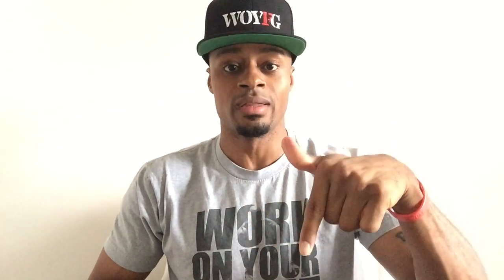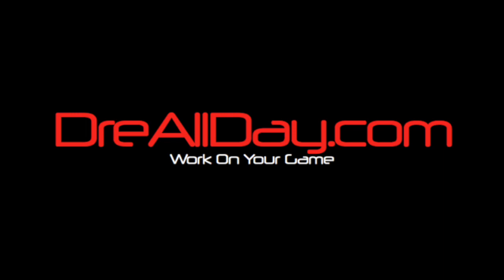Triple Threat Shot Fake, Jab Step, Crossover Short Shot Pt. 1 | Dre Baldwin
Dre Baldwin talks about Triple Threat Shot Fake, Jab Step, Crossover Short Shot Pt. 1